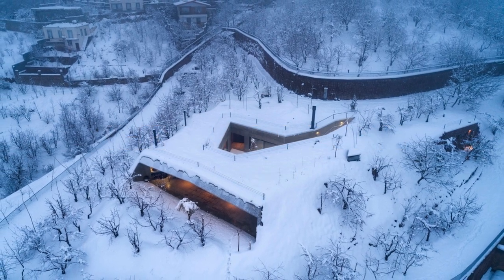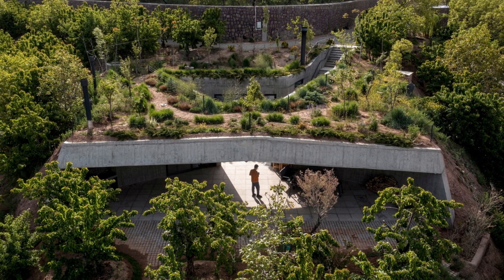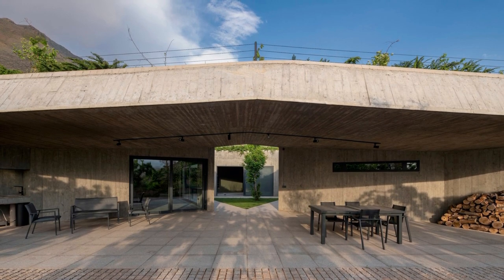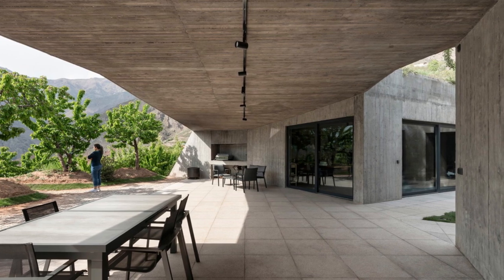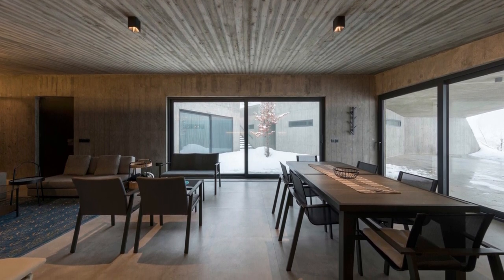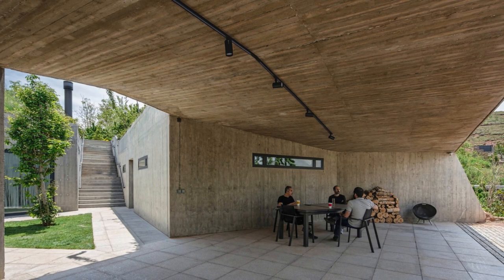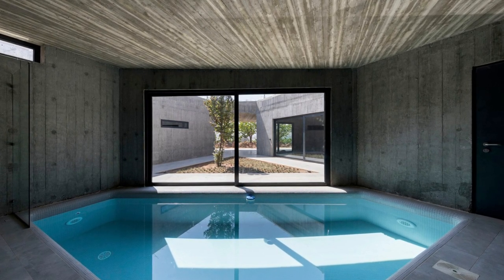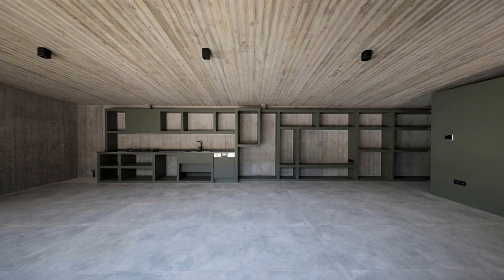This House Has THREE Caves with Central Courtyard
'The Inside Home,' a remarkable project designed to bring privacy and serenity to a bustling neighborhood characterized by densely packed homes and buildings. In this unique residence, three separate 70-square-meter caves were created, each encircling a central open space, to meet various accommodation needs.

Stepping into the central courtyard, accessible through a generous porch, you'll notice the clever way the terrain slopes towards the west, allowing you to enjoy picturesque views of a neighboring village through the garden's trees all year round. This design ensures that open and semi-open spaces are flooded with natural light and stunning views without compromising your privacy. At the same time, it preserves the natural landscape for the benefit of your neighbors.

The first cave is a generous living space. What sets this cave apart, is its thoughtful design that maximizes natural light and breathtaking views.

On the other side of the yard is the second cave. A cozy bedroom retreat, the bedroom structure intentionally receives minimal light, highlighting the contrast between social and private spaces and ensuring your utmost privacy.

The third offers a surprising twist, it houses a pool and utility space. As you move between these caves, you'll experience a deep connection with nature, with each space offering a distinct and independent ambiance.

'The Inside Home' is a sanctuary that seamlessly blends modern living with the beauty of the natural world. This architectural masterpiece promises to redefine your notion of privacy and comfort.

Project: The Inside Home
Architect: Olgooco
Photographs: Deed Studio, Mohammad Hassan Ettefagh
Lead Architect: Mehran Khoshroo
Design Team: Reyhane Miraftab, Samin Mostafaei, Soroosh Zeidanian, Bita Aboutalebi
Graphic Design: Mahsa Esmaeili
Structure & Facilities: Afshinn Masoudi
Construction Manager: Farid Behbahani
Electrical Engineering: Kamran Naraghipour
Mechanical Engineering: Pedram Ahmadi
Supervision: Olgoooffice
Location: Ammameh, Iran